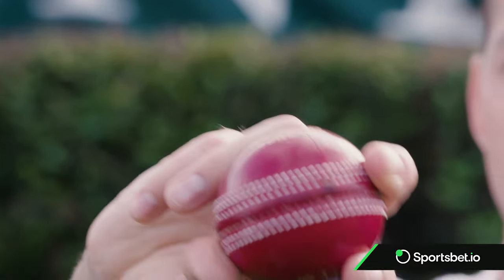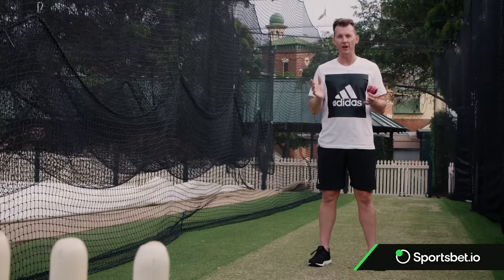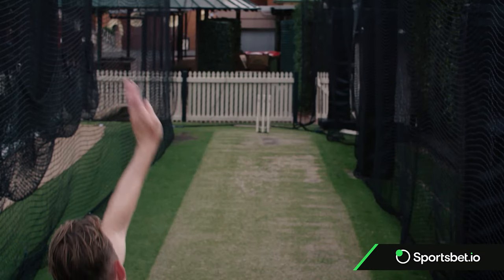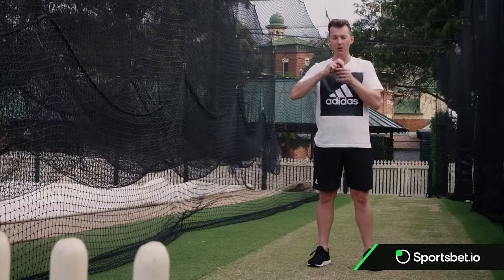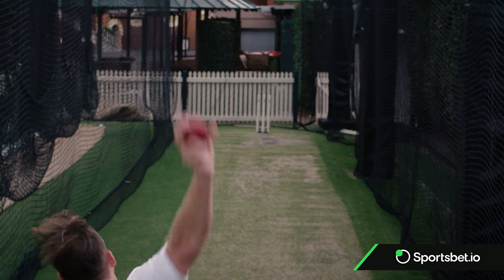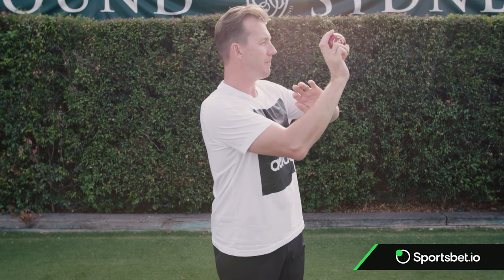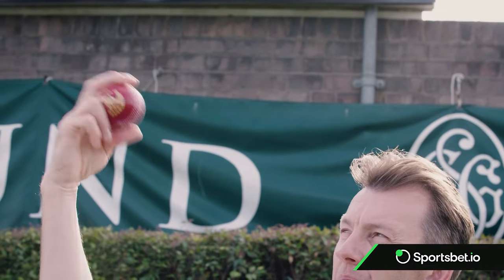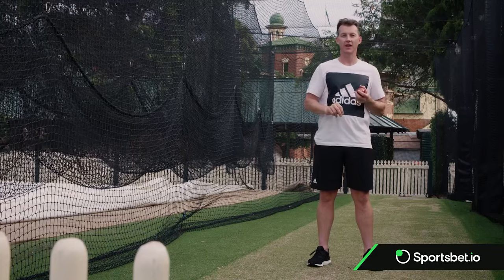HOW TO BOWL A SLOWER BALL I BRETT LEE TV I MASTERCLASS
Here's how you can bowl different types of slower balls!